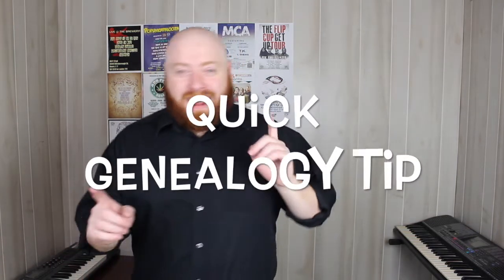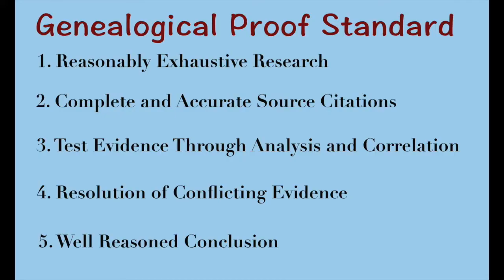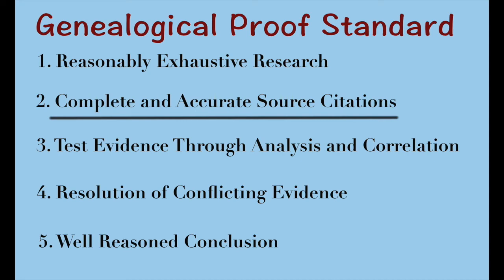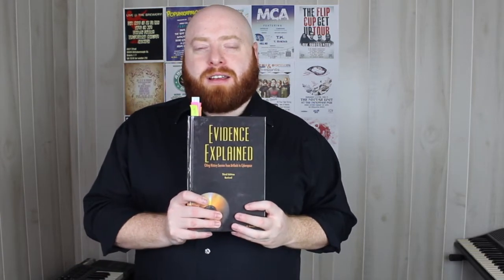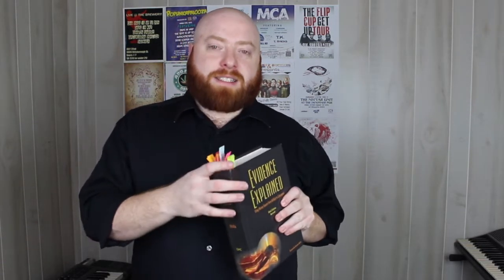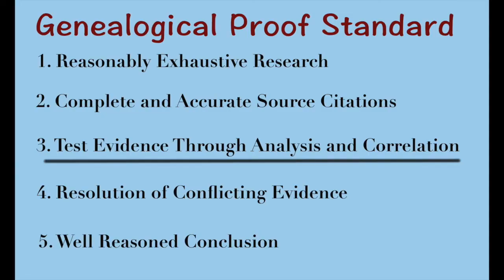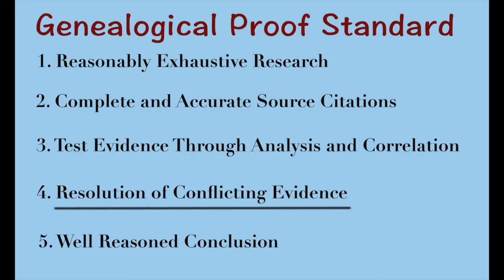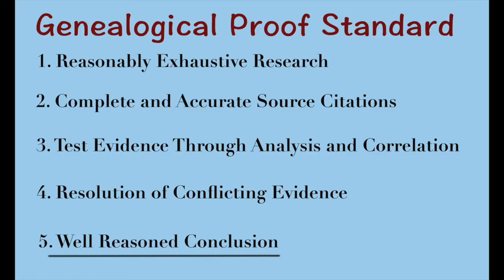How to Prove Your Family History - Genealogical Proof Standard (Quick Genealogy Tip #26)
In this quick genealogy tip I discuss the Genealogical Proof Standard, a system to measure the plausibility of a genealogical conclusion. Another way to see it is the standard to judge proof of a genealogical conclusion.There are 5 points to the genealogical proof standard;

1. Reasonably Exhaustive Research
2. Complete and Accurate Source Citations
3. Test Evidence Through Analysis and Correlation
4. Resolution of Conflicting Evidence
5. Well Reasoned Conclusion

The Board for Certification of Genealogists also created Genealogy Standards for documenting, researching, writing, and continuing education which they published in a book titled Genealogy Standards. For anyone who is looking at becoming a professional genealogist, this book along with a few others are essential to have.

1.Genealogy Standards by the Board for Certification of Genealogists -
2. Evidence Explained by Elizabeth Shown Mills

Genealogy research